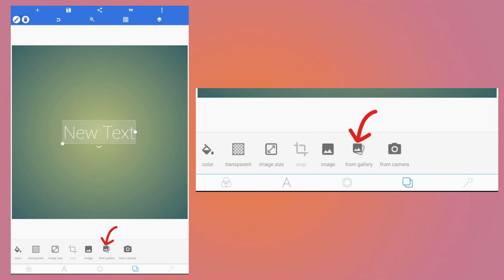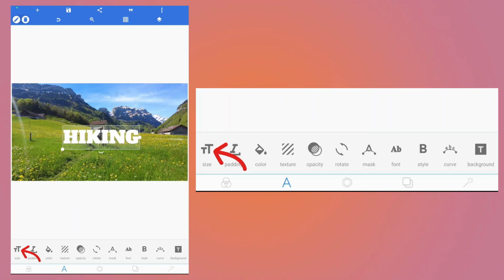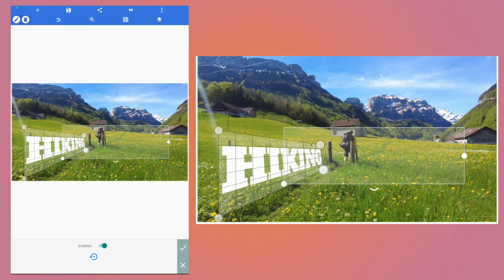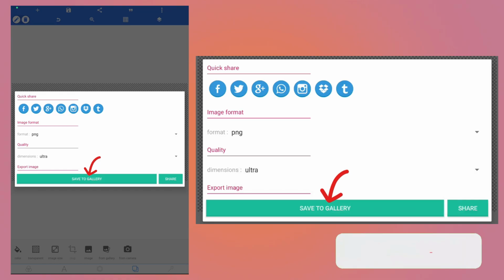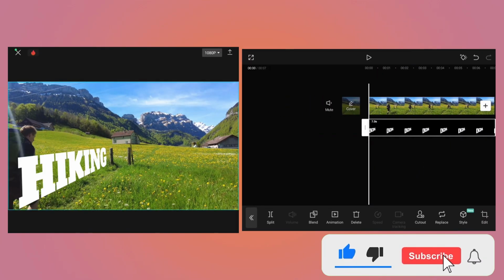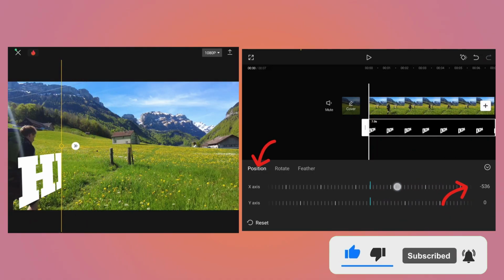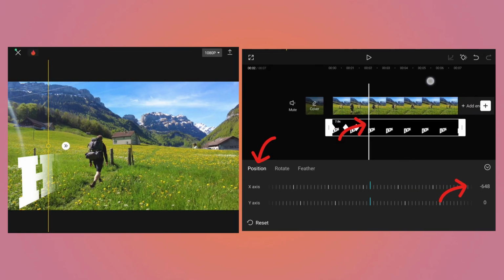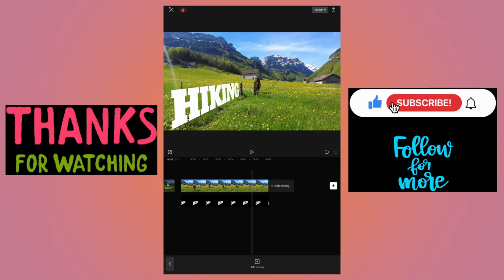Perspective Text Effect | Reveal Text as You Walk | CapCut + Pixellab Tutorial (Android, iPhone)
In this step-by-step tutorial, you'll learn how to create stunning perspective text effect and a captivating text reveal effect using two powerful mobile apps, Pixellab and CapCut. Whether you're a beginner looking to enhance your graphic design skills or an experienced content creator seeking to add some creative flair to your videos, this tutorial is perfect for you!

Follow along with easy-to-follow instructions, and by the end of this tutorial, you'll have the skills to create eye-catching perspective text and stunning text reveal effects that will make your videos stand out on YouTube and other platforms such as Instagram, TikTok or Facebook.

*The video used in this tutorial can be downloaded using below link:*

*PREVIEW Music:*
*Track Title:* "Far Away (Sting)"
*Artist:* "MK2"
*Genre:* Dance & Electronic
*Mood:* Happy

*Track Title:* "Beyond"
*Artist:* "Patrick Patrikios"
*Genre:* Ambient
*Mood:* Inspirational

How to Create Perspective Text in Pixellab
Pixellab Perspective Text Tutorial
CapCut Text Reveal Effect
Pixellab and CapCut Tutorial
Step-by-Step Text Animation
Dynamic Text Animation in CapCut
Typography Animation Tutorial
Creating Perspective Text Step-by-Step
Easy Text Animation in CapCut
Pixellab and CapCut Tips and Tricks
Text Reveal Animation Tutorial
Professional Text Animation
CapCut Reveal Animation Tutorial
Video Editing with Pixellab and CapCut
Enhance Your YouTube Videos with Perspective Text
perspective text effect
perspective text
reveal text as you walk
perspective text effect using Pixellab
perspective text effect in CapCut
perspective text using Pixellab
perspective text in CapCut
reveal text as you walk in CapCut
reveal text as you walk in CapCut & Pixellab
how to create perspective text
how to create perspective text effect
how to create perspective text effect in Pixellab
how to create perspective text in CapCut
how to create perspective text effect in CapCut